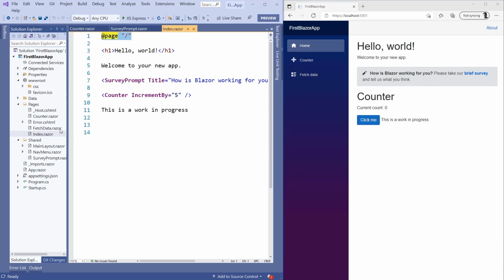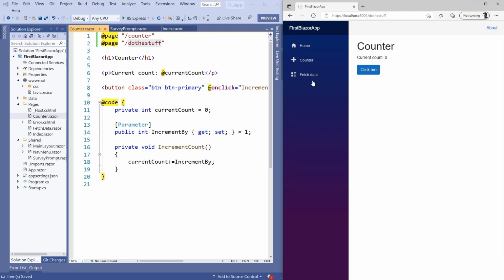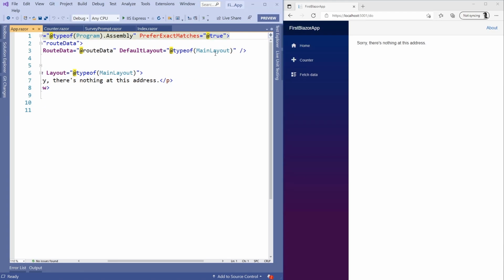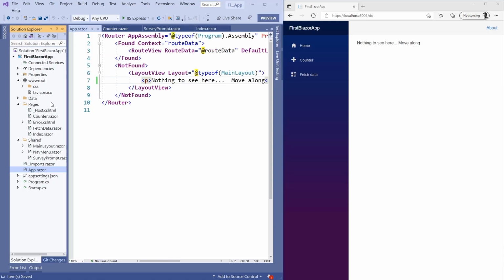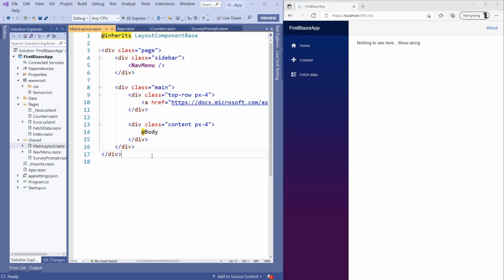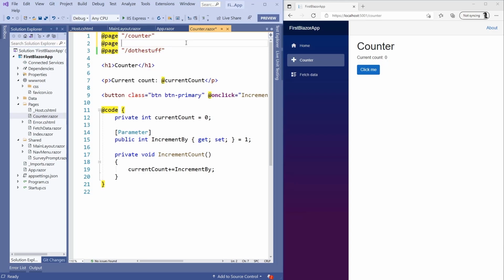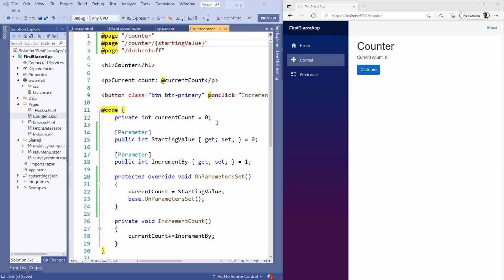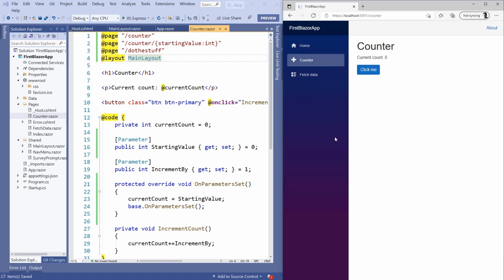Blazor Pages, Routing, and Layouts [4 of 11] | Blazor for Beginners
What makes a Blazor Page, a Page? How do we navigate between pages in a Blazor application? In this video, we'll learn about Blazor pages and how to routing navigation between them. We'll also bring a little style and layout to our pages by introducing Blazor Layouts to deliver a consistent look and feel to our pages